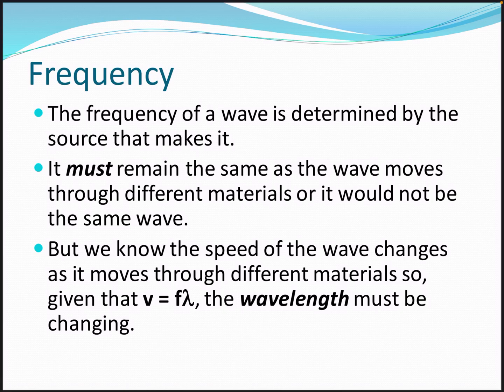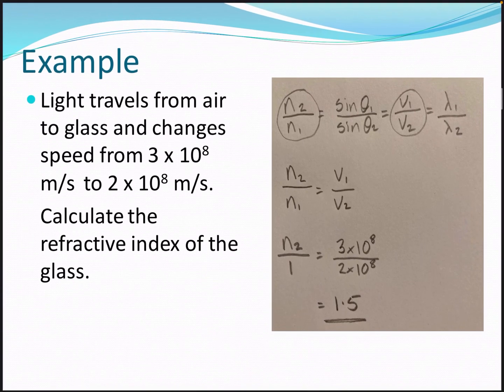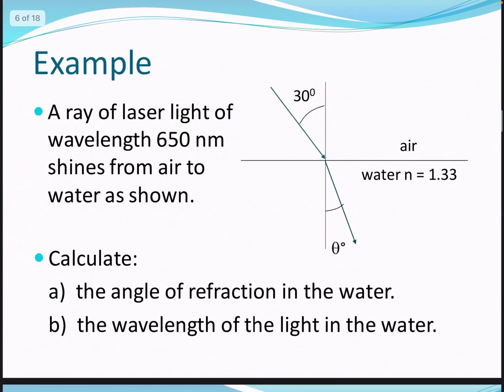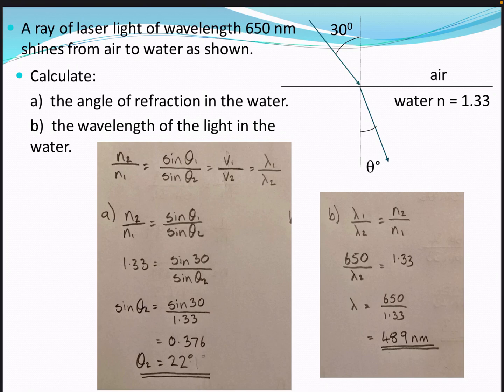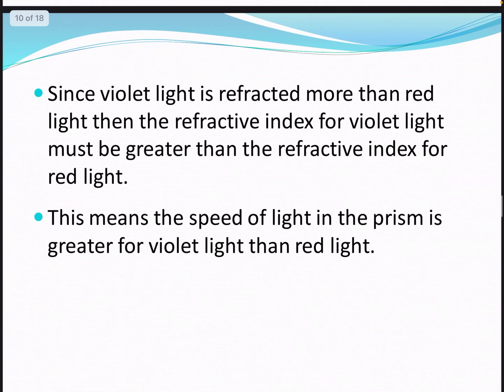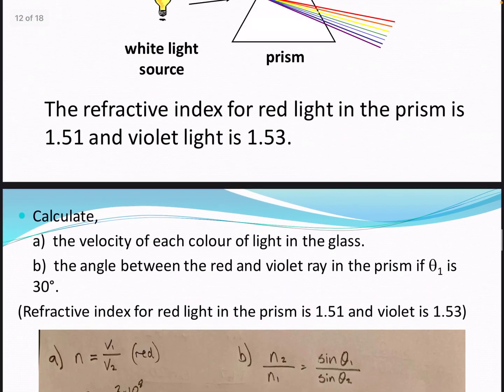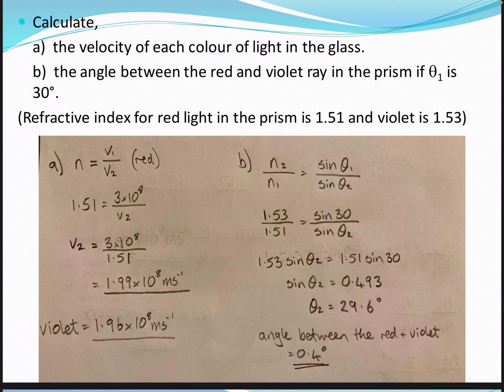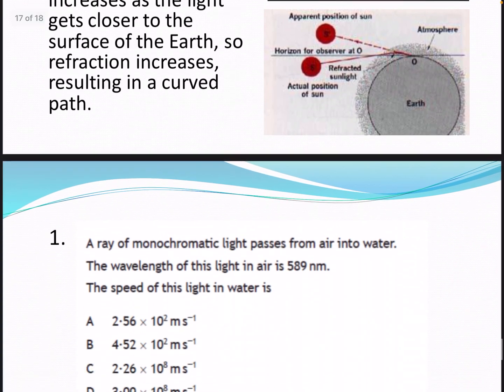Higher Physics- Refraction, part 2